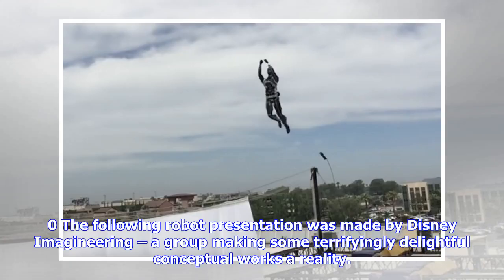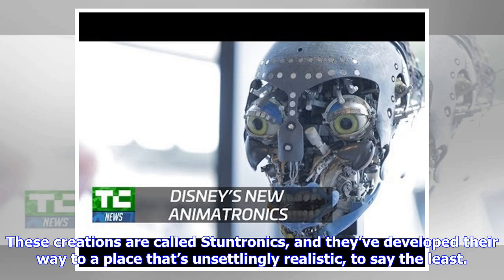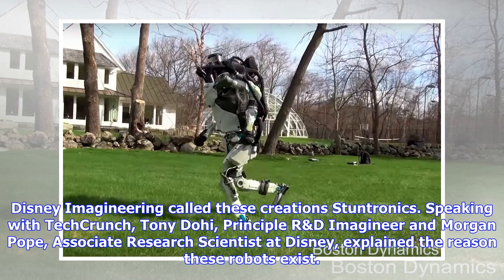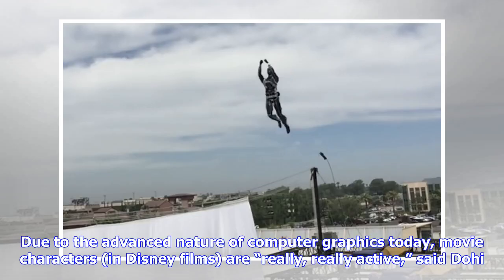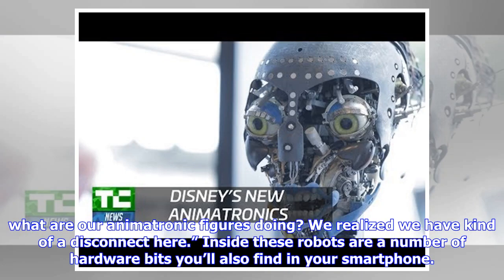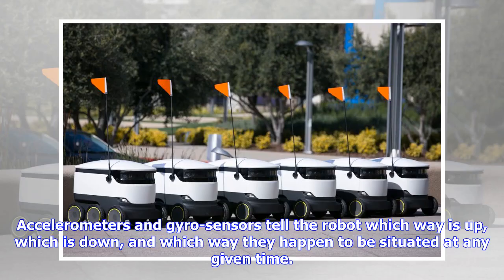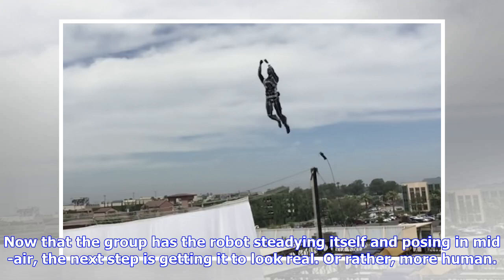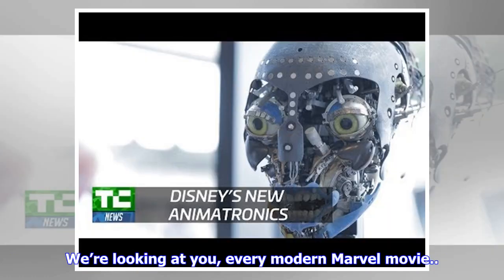Breaking News | Stuntronics: Watch this Disney robot do super-flip stunts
0 The following robot presentation was made by Disney Imagineering – a group making some terrifyingly delightful conceptual works a reality. The project includes a number of animatronics – robots you might see at a theme park – but also high-flying stunt double-like amalgamations of metal and smarts. These creations are called Stuntronics, and they’ve developed their way to a place that’s unsettlingly realistic, to say the least. These are stunt doubles not necessarily for humans, but for hero a...